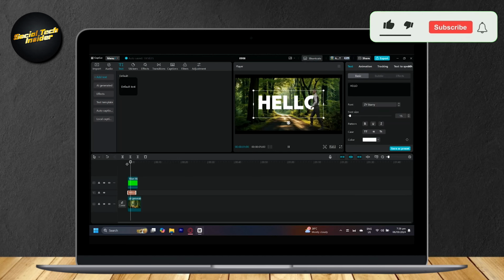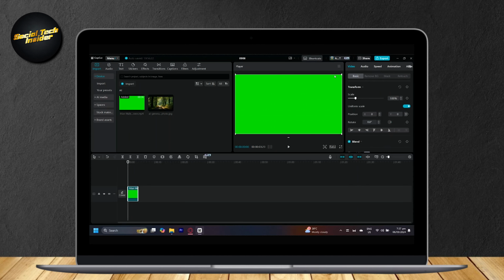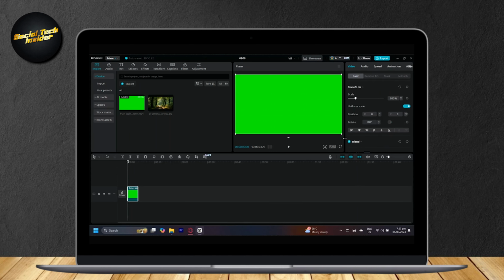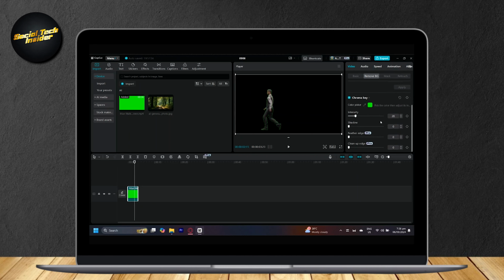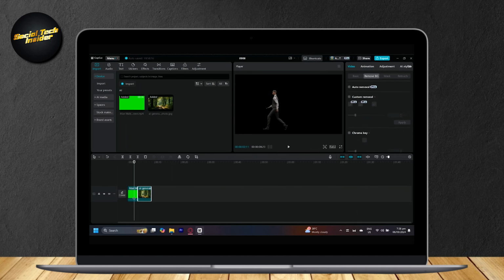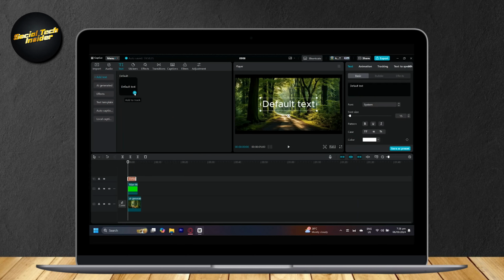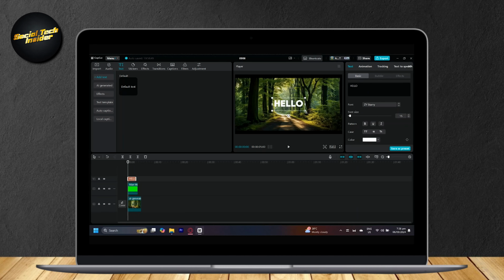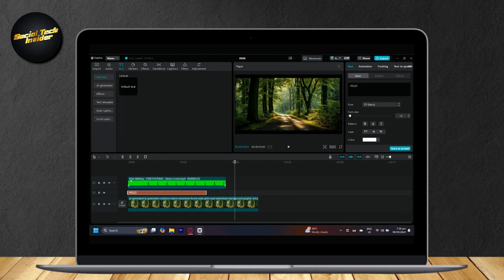How to Put Text Behind a Person in CapCut PC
Do u want to put text behind a person in capcut PC? In this video, we’ll provide a straightforward guide to help you create stunning visuals by placing text seamlessly behind your subjects. With our easy-to-follow instructions, you'll master the text behind person effect in no time!

Today, you will learn:

1. How to put text behind a person in CapCut using simple layering techniques.
2. Step-by-step instructions for adding and positioning text effectively in your project.
3. Tips for enhancing your videos with the text behind person effect to make them more engaging.

Discover how easy it is to add text behind a person in CapCut and elevate your video editing skills!